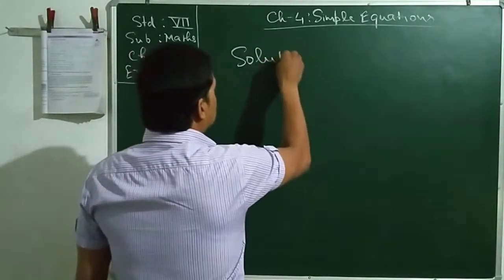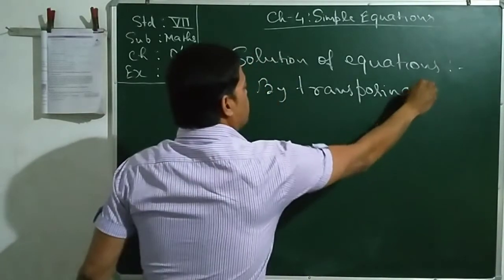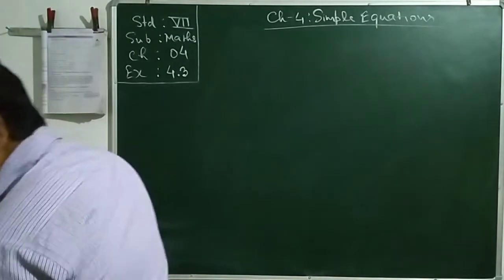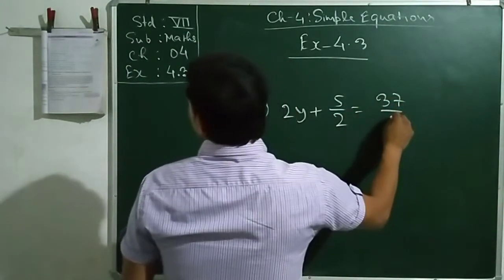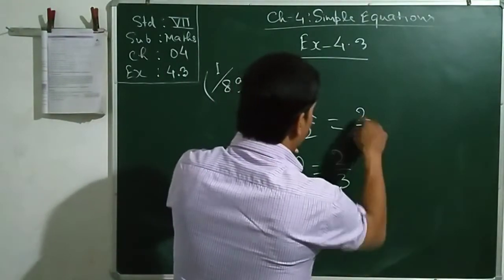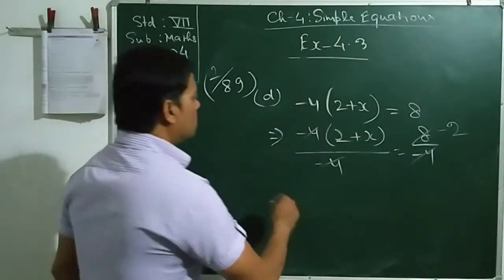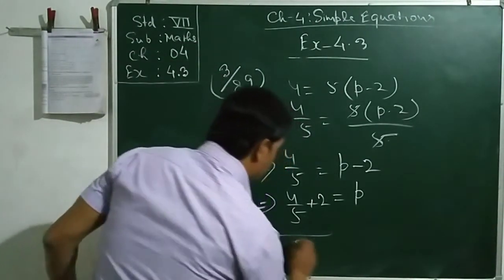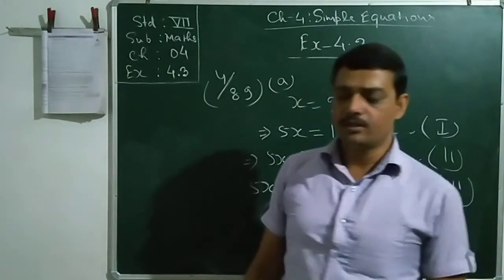Class 7 Maths Ex 4.3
Explanation of Ex 4.3 mathematics class 7